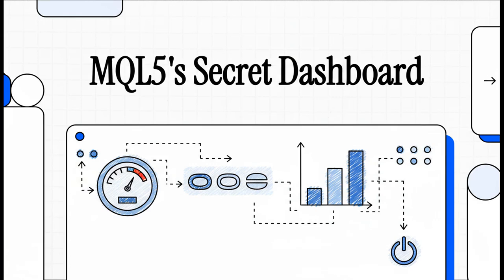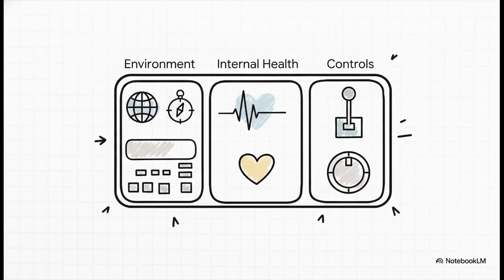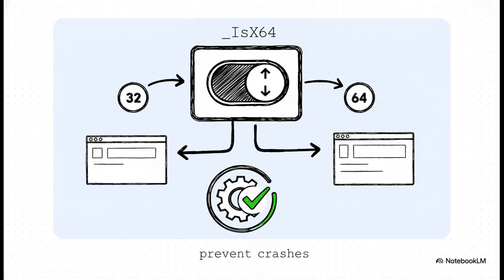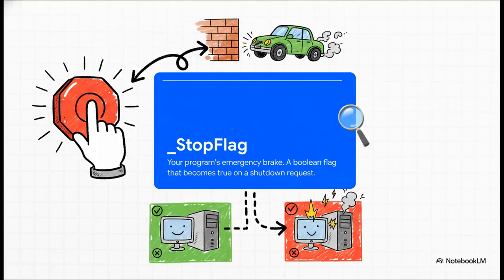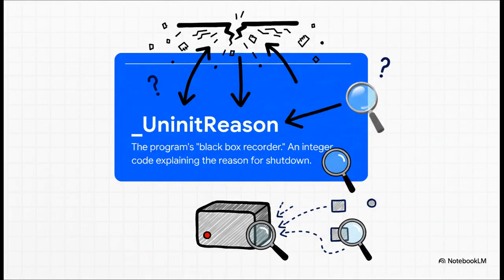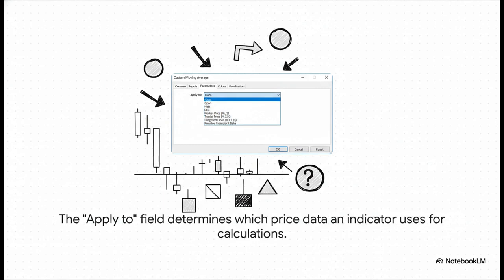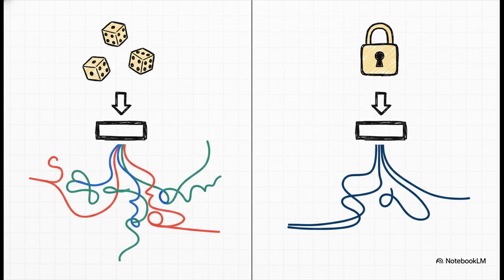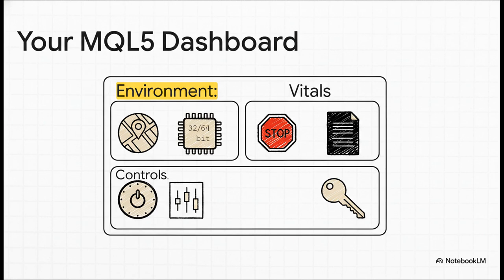MQL5 Internals: Mastering Predefined Variables for System State and Program Control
Bridge the gap between your code and the MetaTrader 5 environment.
In this technical breakdown of Chapter 4: Predefined Variables, we explore the system-level identifiers that allow your Expert Advisors and Indicators to monitor market context and execution states in real-time without the overhead of explicit function calls. Understanding these variables is a requirement for building stable, professional-grade trading systems.
In this video, we review the full suite of MQL5 Predefined Variables:
• Program Stability & Control: A deep dive into _StopFlag, the critical boolean identifier that signals when a program has been ordered to stop, ensuring your loops exit gracefully rather than freezing the terminal.
• Market Context Essentials: How to use _Symbol and _Period to identify the current asset and timeframe, and the vital role of _Digits and _Point in price normalization and high-precision calculations.
• Diagnostics & Error Handling: Monitoring the system state using _LastError to capture runtime issues and _UninitReason to programmatically determine why an application was removed or reinitialized.
• Indicator Specifics: Understanding _AppliedTo, which identifies the data type a custom indicator is calculating on.
• System Architecture: Leveraging _IsX64 to detect if the terminal is running on a 64-bit environment, ensuring compatibility for advanced memory operations.
• Randomization: Using _RandomSeed to track or influence the state of pseudo-random number generation in statistical models.
Why Predefined Variables Matter: These variables are automatically initialized by the client terminal immediately upon program loading. By utilizing them, developers can write more efficient, readable code that remains deeply synchronized with the MetaTrader 5 engine's internal state.